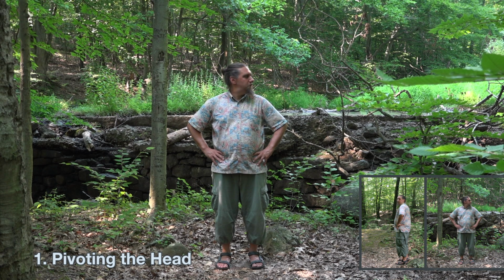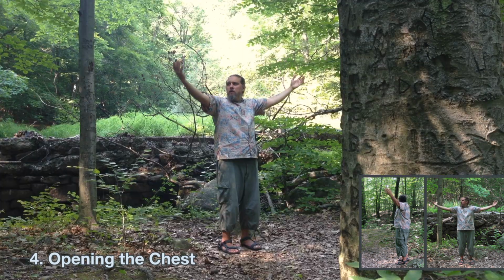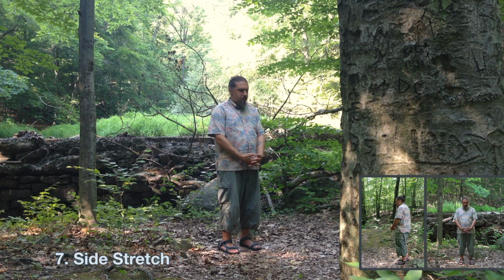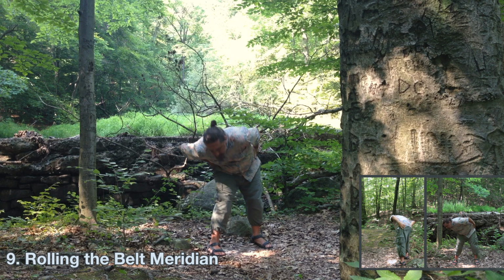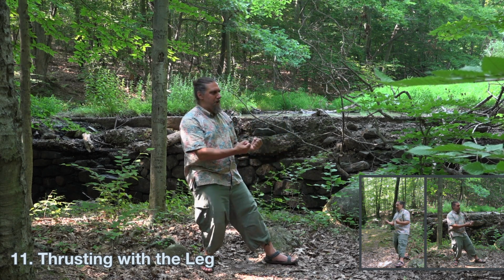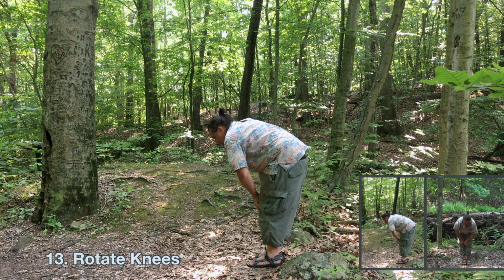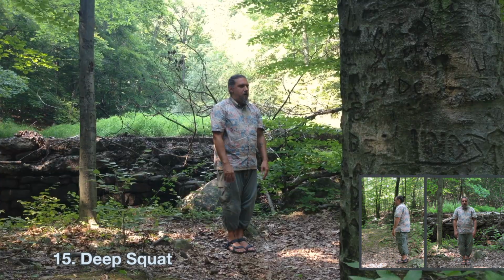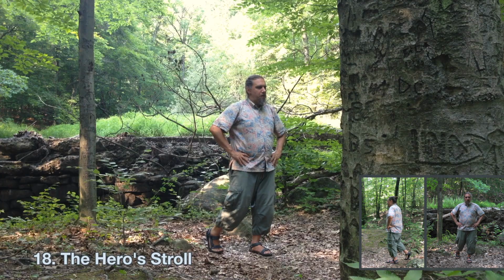18 Therapies with Richard Iannuzzi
Sourced from a book called The Chinese Way to a Long And Healthy Life (People's Medical Publishing House) and introduced to Richard by Maggie Newman in her workshops, the 18 Therapies are practices out of the T’ai Chi tradition that are accessible to virtually anyone, of any age. Senior teacher Richard Iannuzzi guides us through this gentle, centering practice.

Aaron Zisman
direction | edit | DP | camera | motion graphics